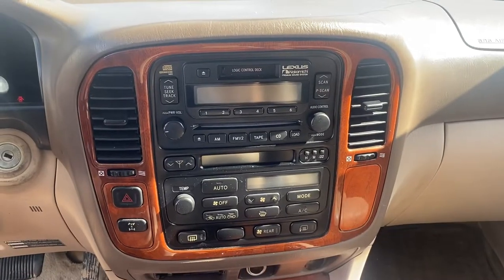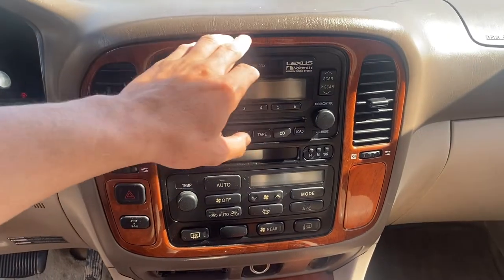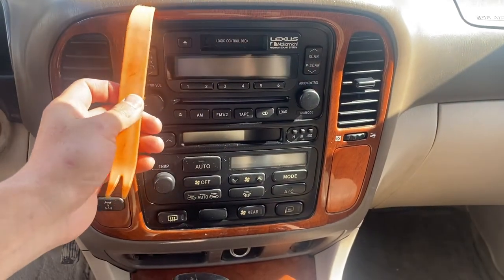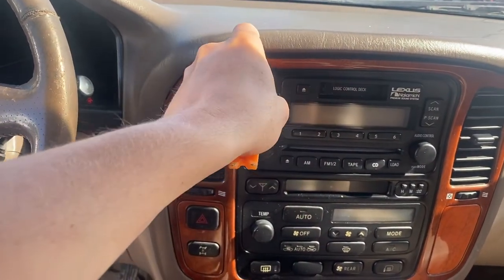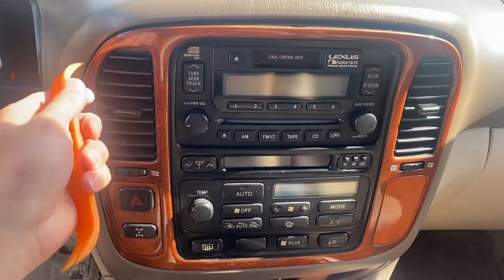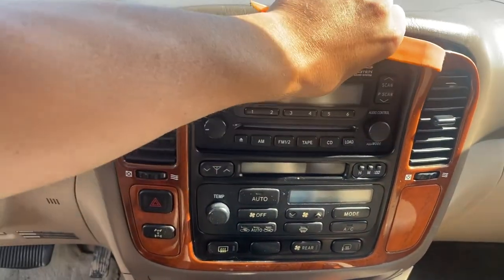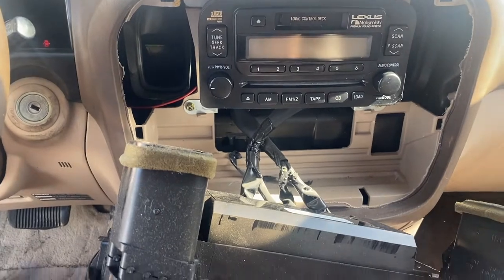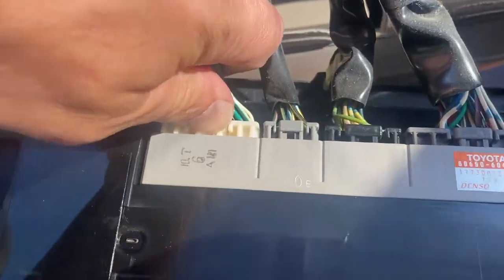98-02 Lexus LX470 Toyota Land Cruiser Climate Control Radio Bezel Removal How To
This video shows you how to remove the climate control bezel on a 98-02 Lexus LX470. The Land Cruiser and LX470 from 98-02 are similar if you have navigation.

Link to rebuilt Lexus LX470 climate control: